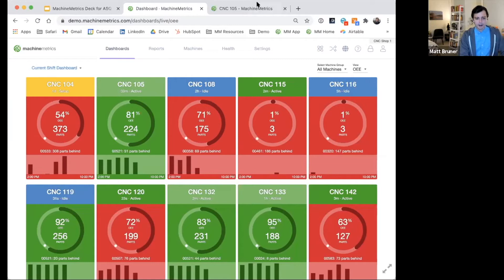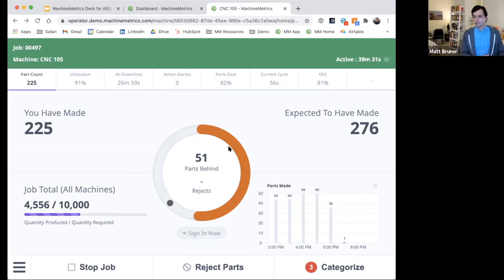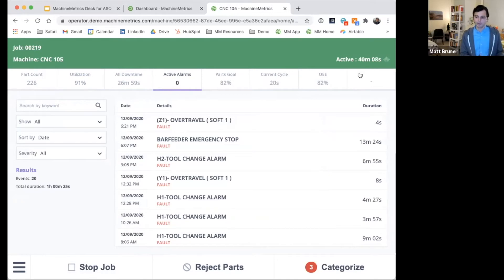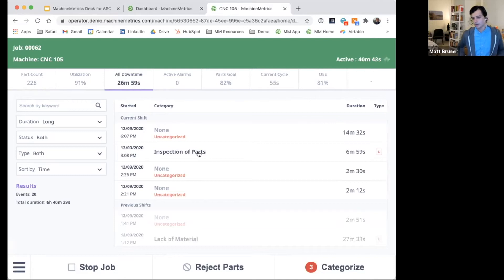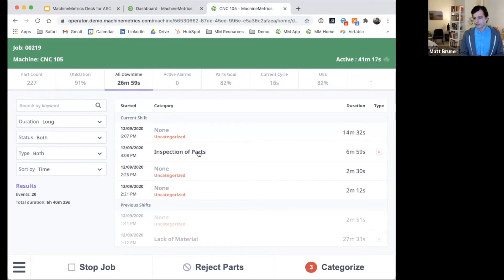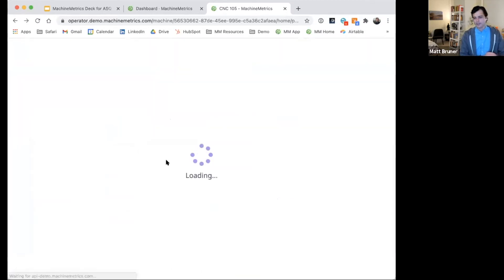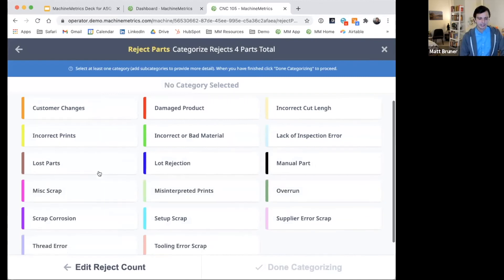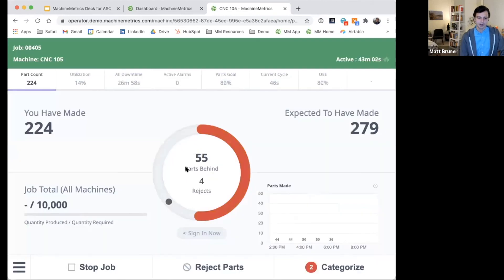Introducing: The Operator Interface (OpDash 2.0)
With our latest version of the Operator Dashboard, or OpDash 2.0, Operators can now become even more involved with your factory’s continuous improvement efforts. With the ability to add contextual data to the real-time data streaming from your machines, you’ll have a new depth of insight into what’s happening and a new tool to drove action with bottom line impact.
Deliver step-by-step instructions that enpower factory workers to be more efficient. Customize notifications and workflow systems to deliver the right information to the right person at the right time.

Optimize Machine Processes
Start, stop and track setup time to identify areas for improvement. Display setup stages and instructions to encourage operators to complete on time.

Reduce Change-Overs
Track the performance of each changeover and operator analytics. Measure average changeover times by shift to build more efficient systems that reduce downtime.

Improve Scheduling
Create workflows that integrate with your ERP that leverage real-time production data to reschedule and reorganize jobs when parameters are triggered.

Drive Communication
Trigger notifications from the interface that optimize or automate inefficient processes like material delivery, tooling changes, and more.

Train Algorithms
Annotate problems when issues occur. Identify and confirm failures so you can match the data streams received from your machines to what actually happened.

Identify Bottlenecks
Track your processes with operator feedback to highlight bottlenecks that are generating the most downtime so you can rework and deliver better, more efficient processes.

Enhance Quality
Identify production process inadequacies with operator insight. Analyze quality data and human feedback from operators to build and deploy alert systems to employees when they occur.